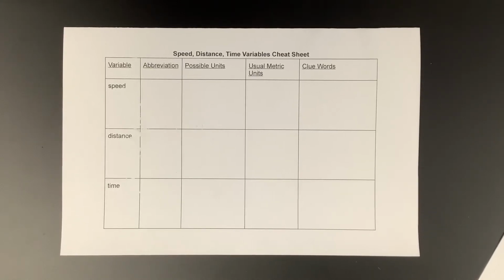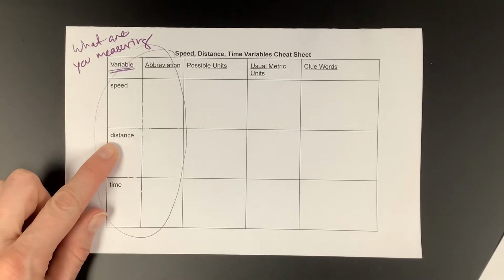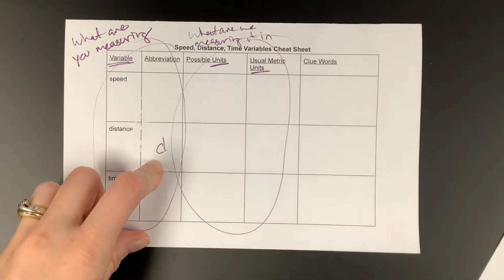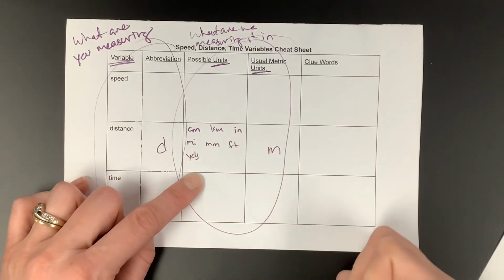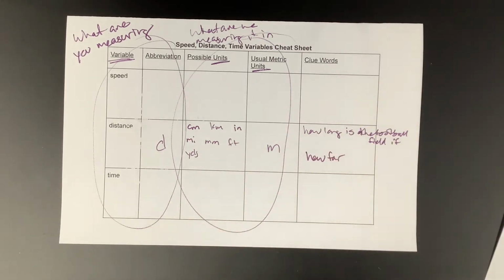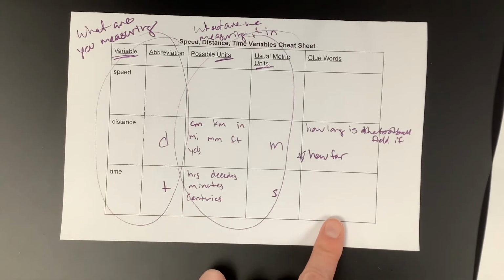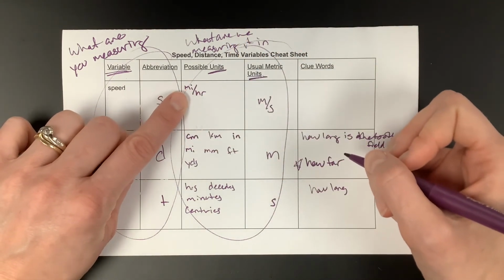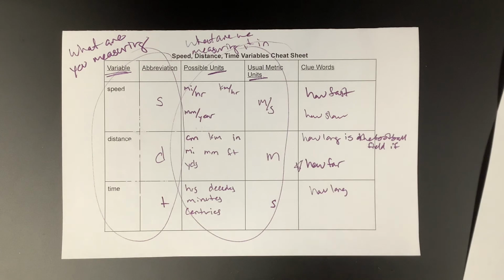Speed, distance, time variable cheat sheet